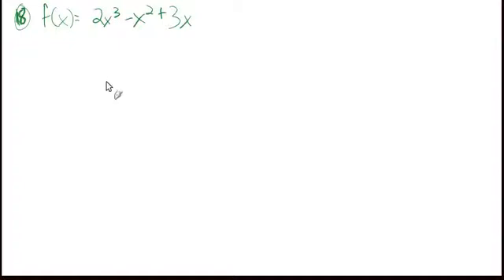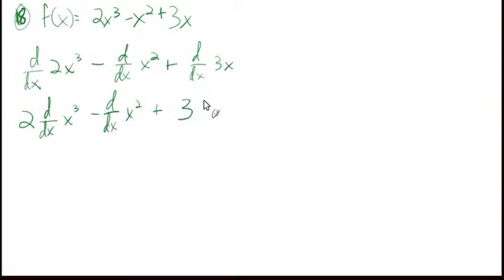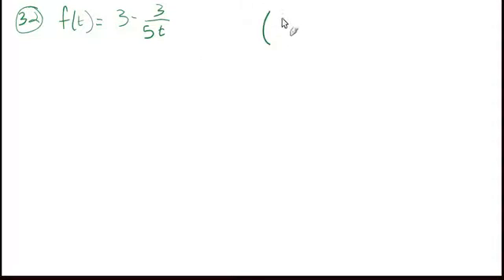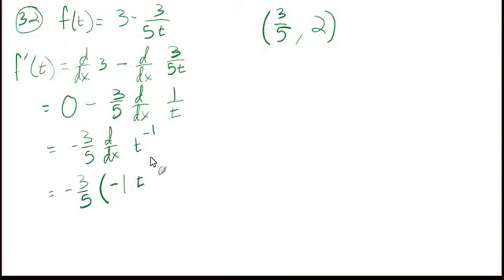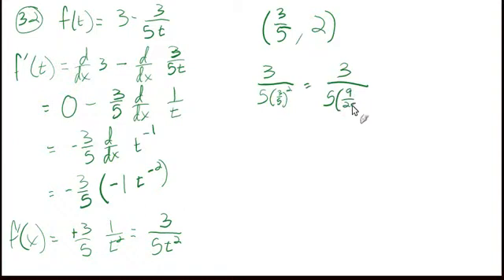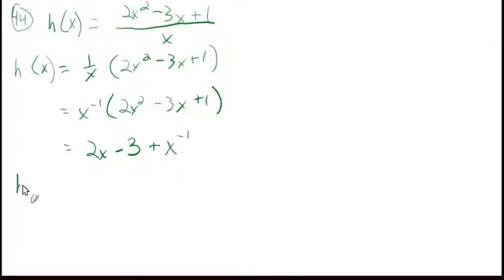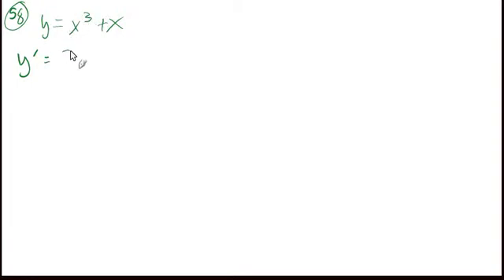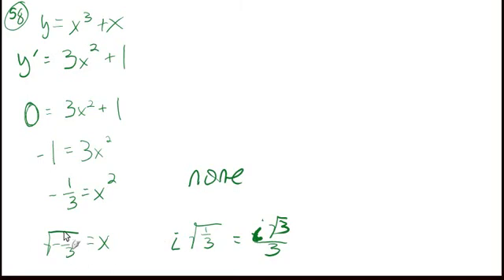2.2: basic rules of differentiation (sample problems)